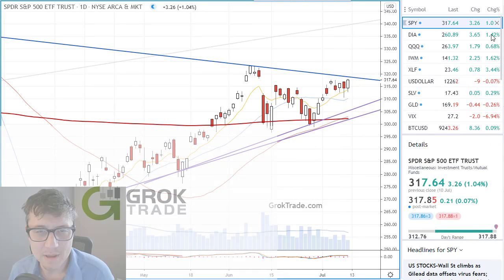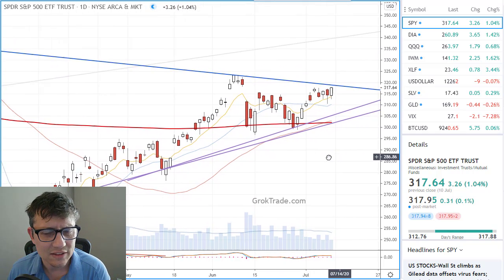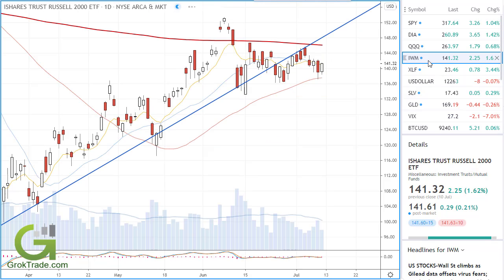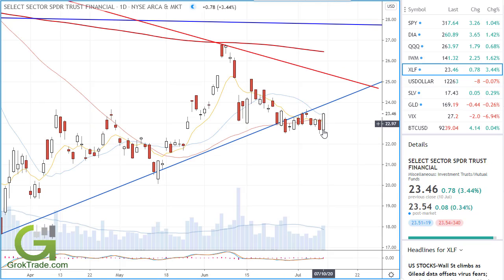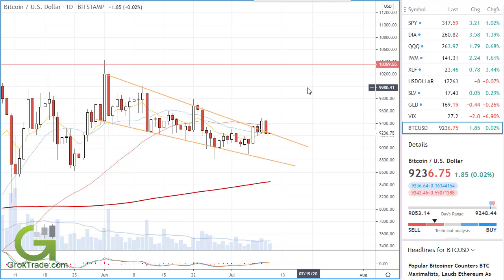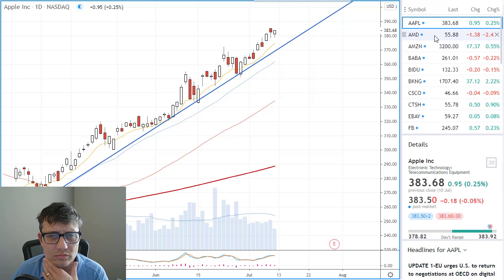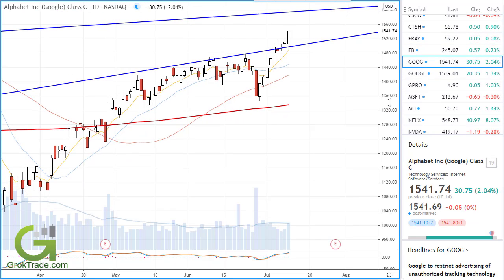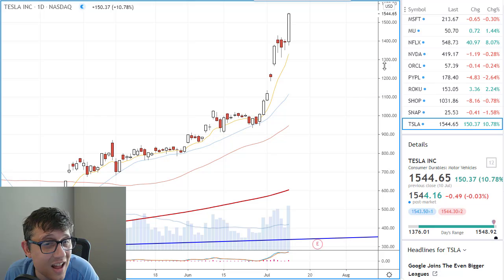Stock Market Technical Analysis Today - 7-12-20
Wall Street ends the week BULLISH.  This trading video charts and discusses stock market technical analysis today. VIX (fear) drops. This week was bullish for stock traders trading long. If you're a bear, this has been a rough ride.

Our next 3-Day Intensive 301 Mentorship is this coming weekend, July 18-20, 2020. Choose either Mark or Romulus.

Stock market crash 2020 technical analysis videos is for education purposes only. Many stock pick trades remain bearish. Seek out a financial adviser.

LET’S CONNECT!